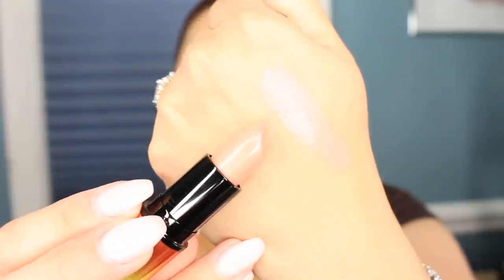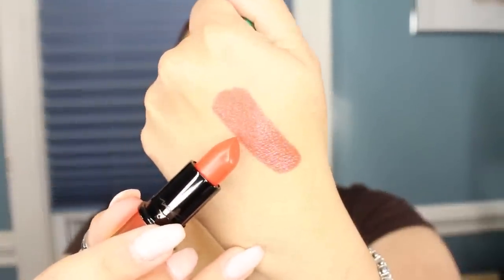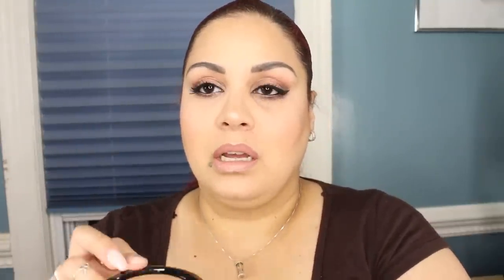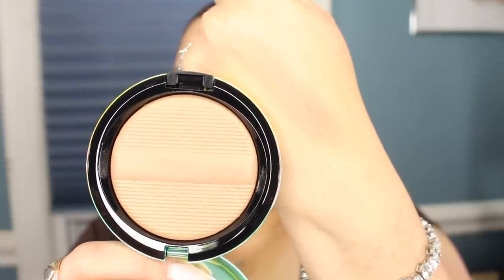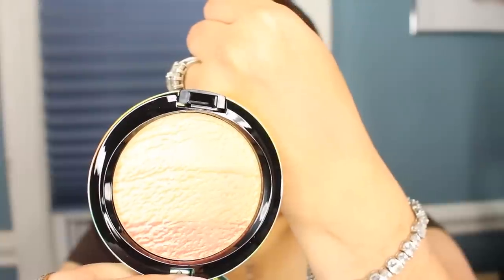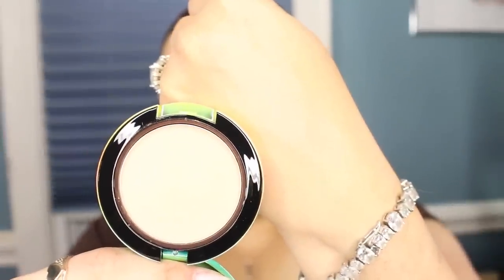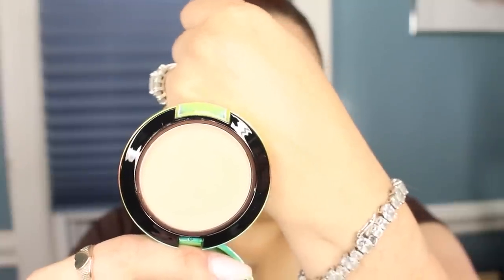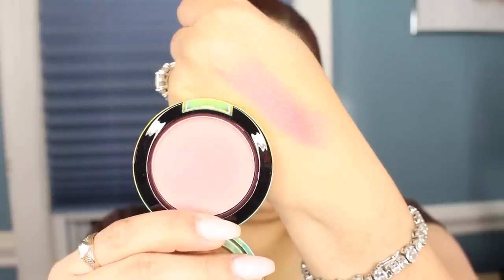MAC Wash & Dry Collection HAUL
Viewer Mail or Product Reviews:
Ivy P.